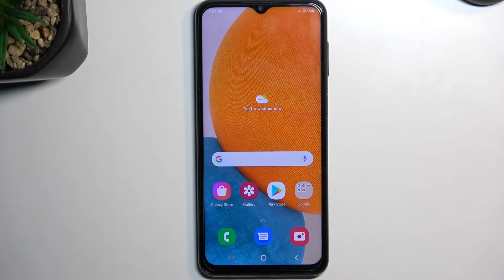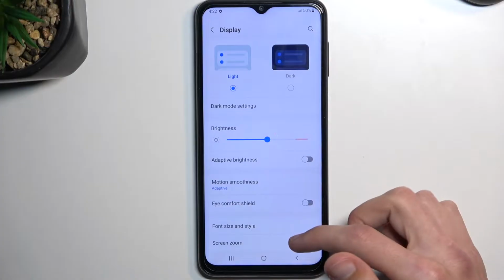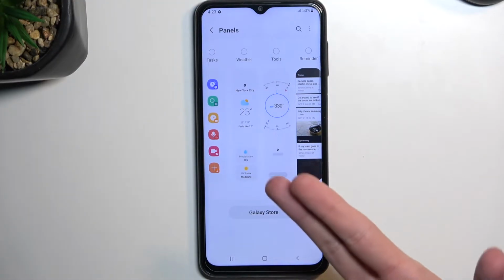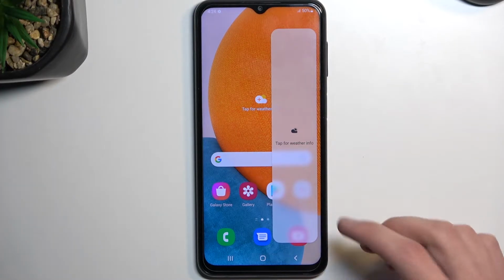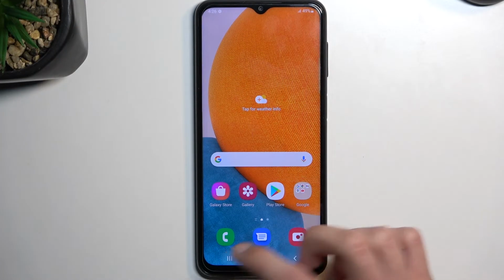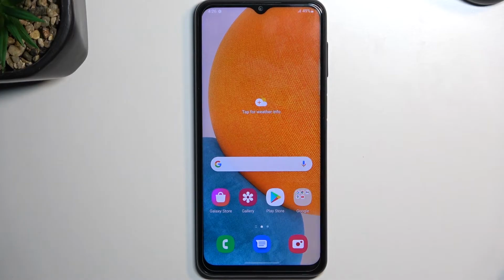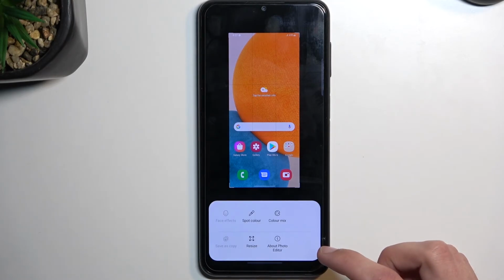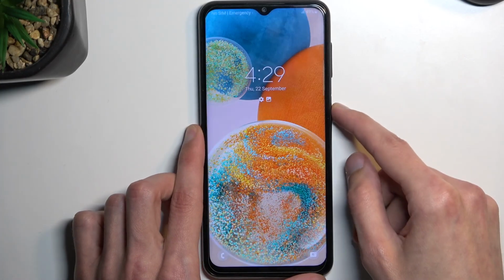SAMSUNG Galaxy A23 Tricks and Tips | Secret Features & Hidden Functions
SAMSUNG Galaxy A23 Tutorials:
Hacks you need to try on SAMSUNG Galaxy A23. Watch the list of the best tricks for SAMSUNG Galaxy A23. Especially for you, we peak the top tips for SAMSUNG Galaxy A23. Use the advanced settings, hidden features, and other amazing options. Become a pro user of SAMSUNG Galaxy A23. You need to try these hacks in SAMSUNG Galaxy A23.